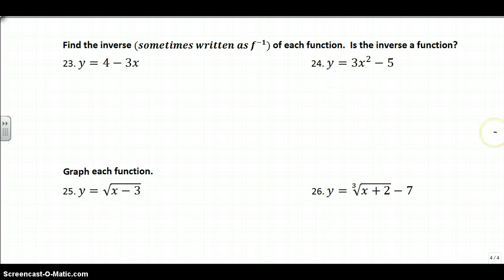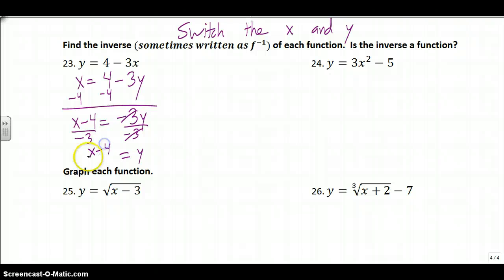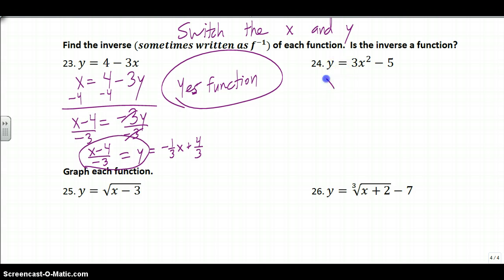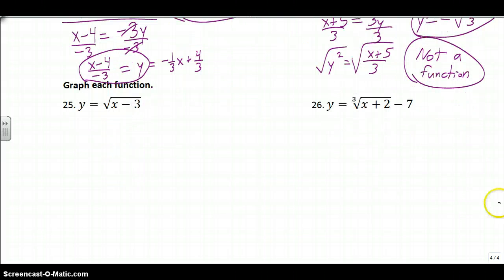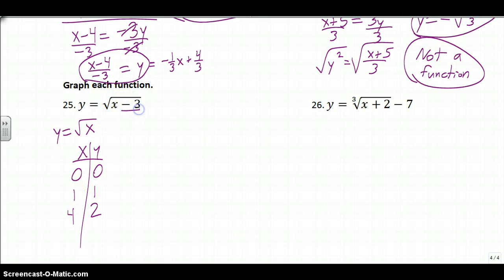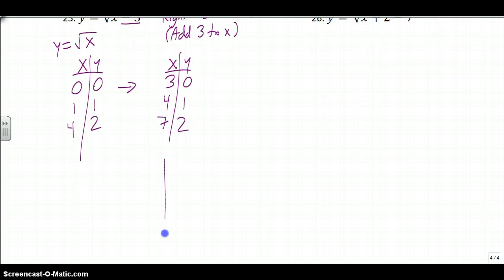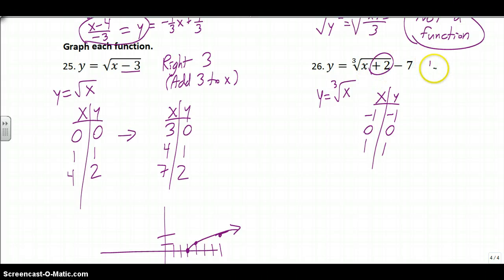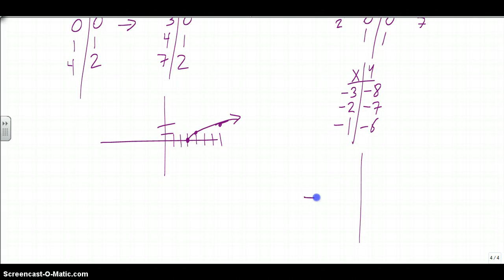Q3 Test Review Pg 4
Mr. Cruze wraps up the Q3 review as you prepare to wrap up your quarter grade!